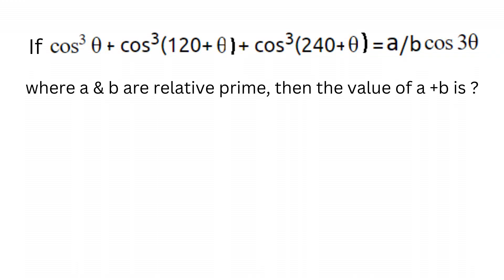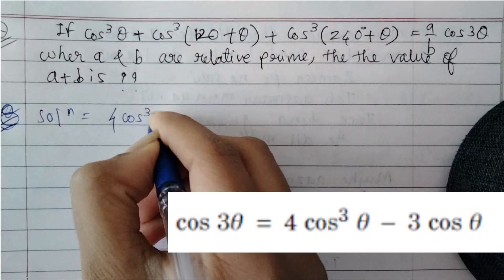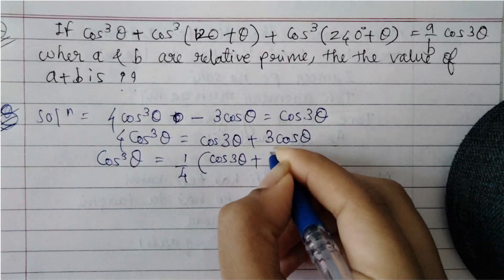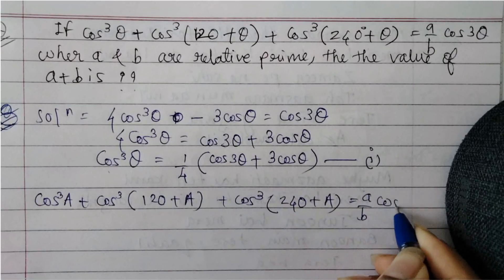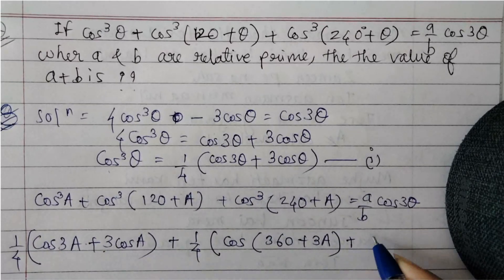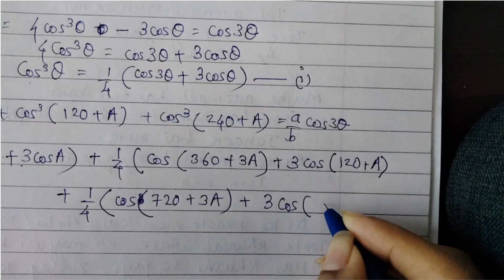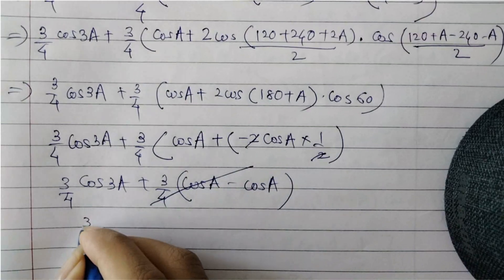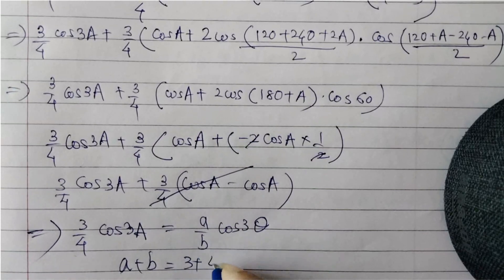if cos^3θ+cos^3(120+θ)+cos^3(240+θ)=a/bcos3θ find the value of a+b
This question can also be asked like below
Prove that cos^3θ + cos^3(120+θ) + cos^3(240+θ) = 3/4 cos3θ